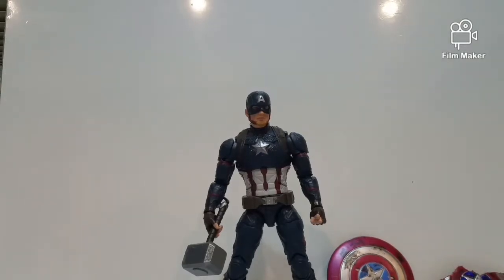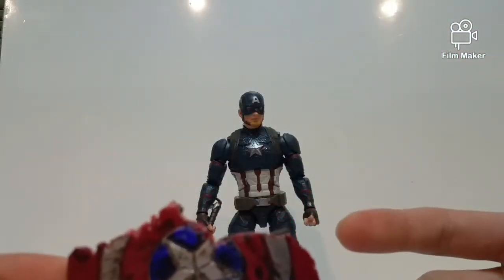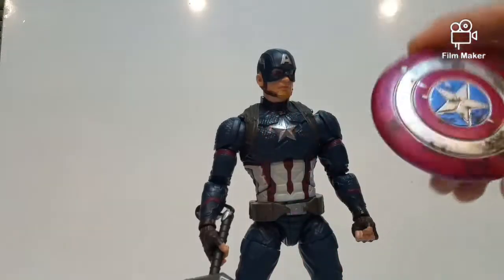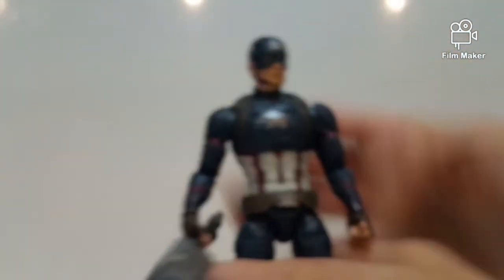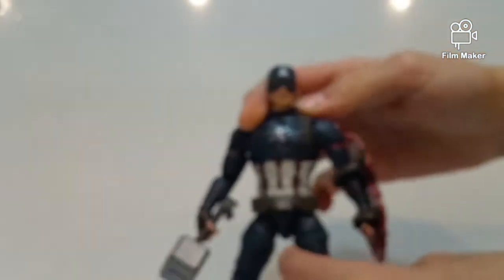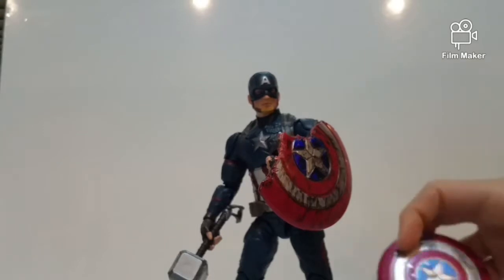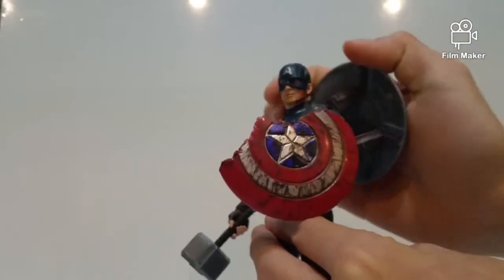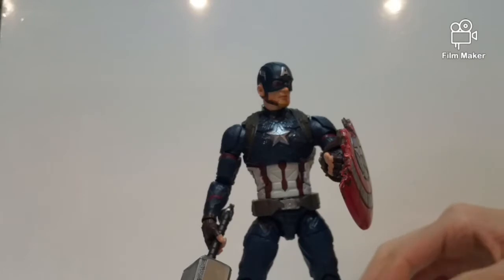MARVEL LEGENDS CUSTOM CAPTAIN AMERICA SHIELD